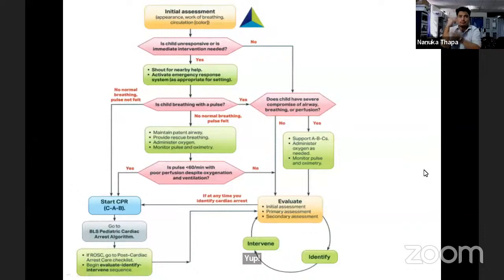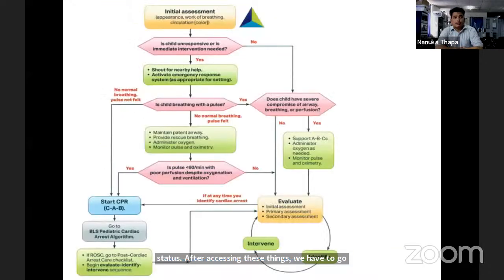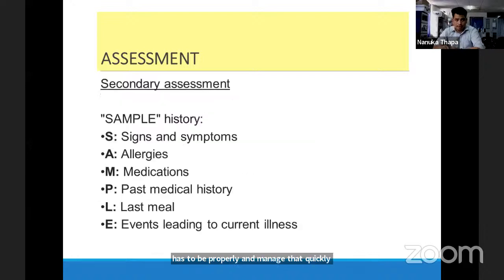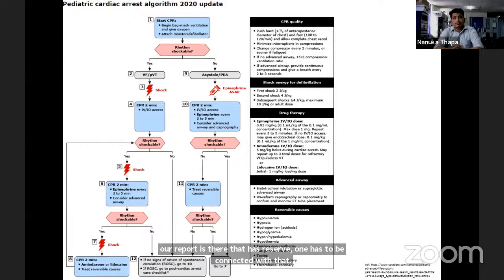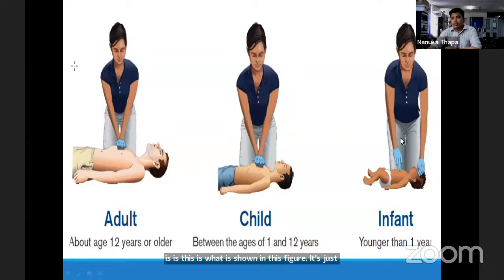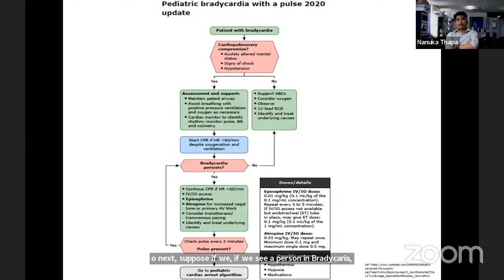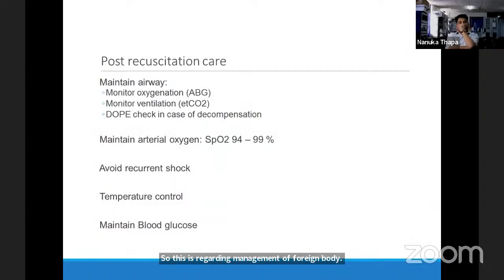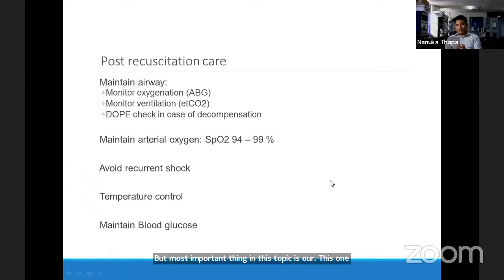Series of Online training from Pediatric department for Preparedness of future COVID-19 situation"